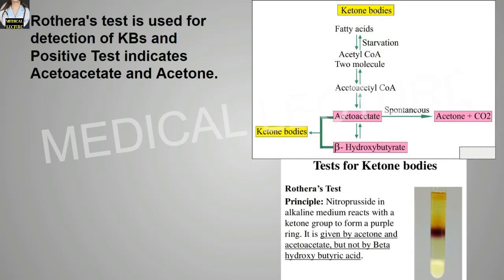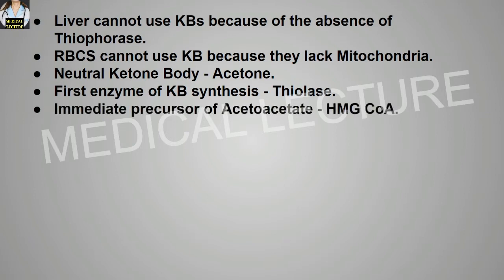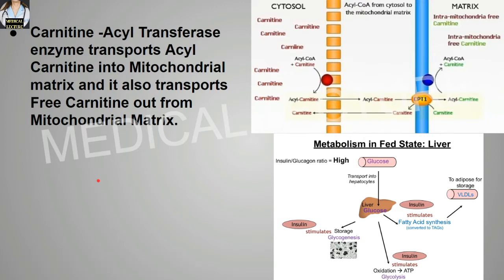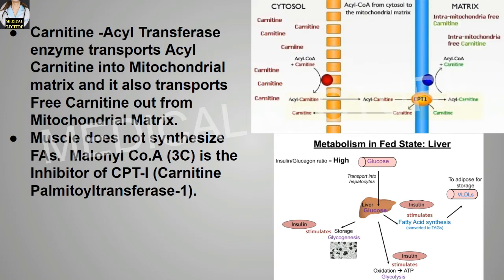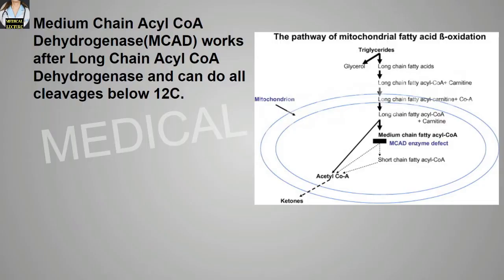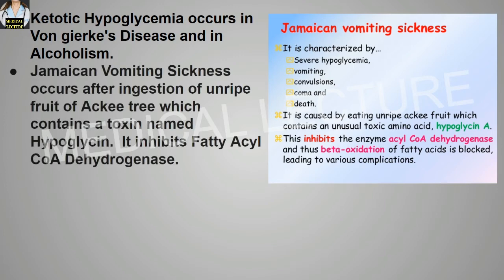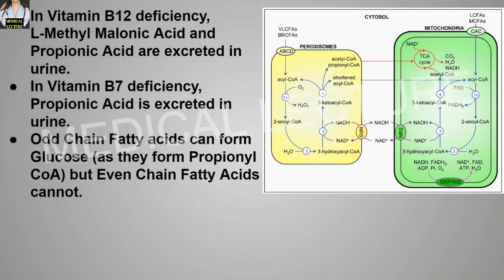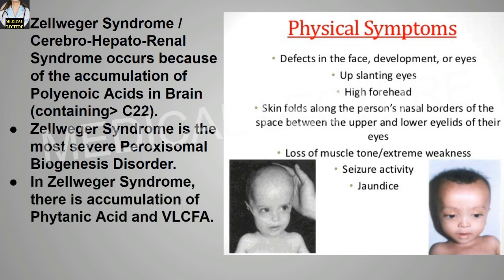BIOCHEMISTRY IMP NOTES TO SOLVE MCQs & ONE LINERS || PART:32 || MEDICAL LECTURE